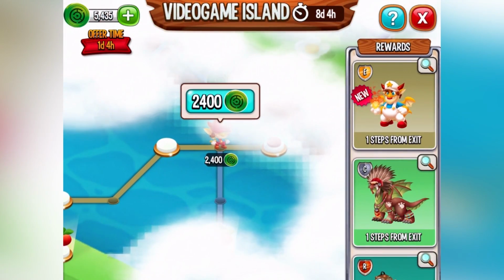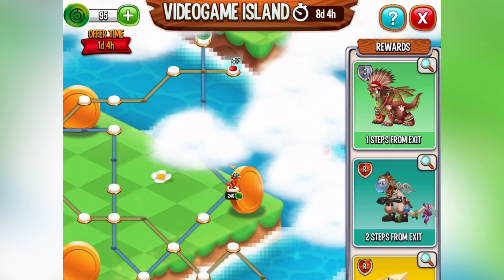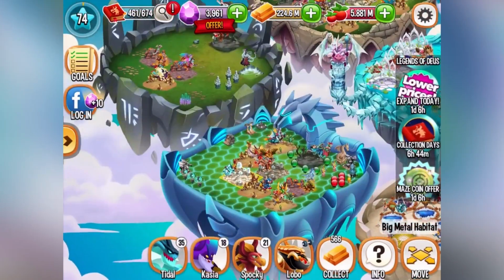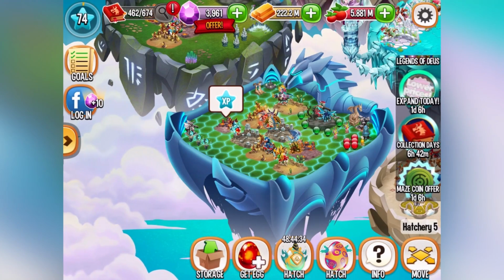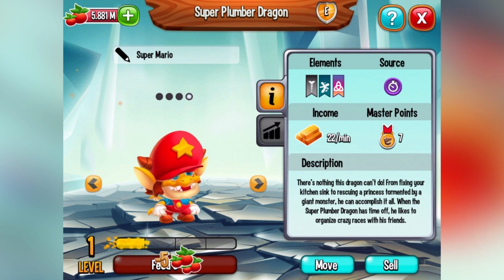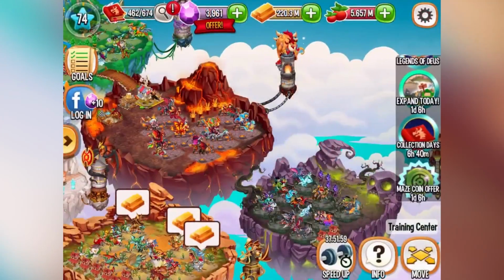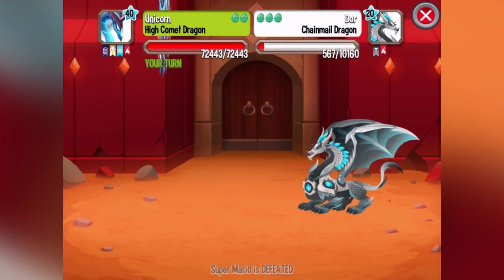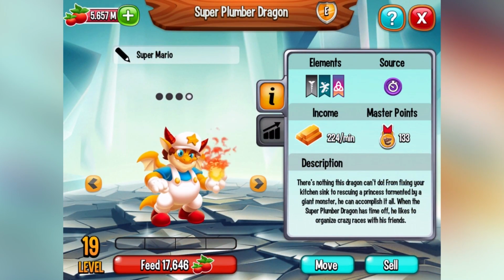SUPER MARIO DRAGON Unleashed, Gameplay 87 | Dragon City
Become the ultimate Dragon Master! Build your own city on the Floating Islands and fill it with farms, habitats, buildings… and dragons! Train your cute babies and evolve them into impressive beasts that will defend you in battle.

Breeding is essential in Dragon City: Combine dragons of Fire, Nature, Legend and lots of other elements to hatch rare hybrids and expand your collection. You can also obtain dragons from exclusive events!